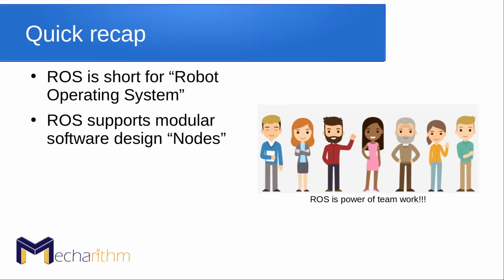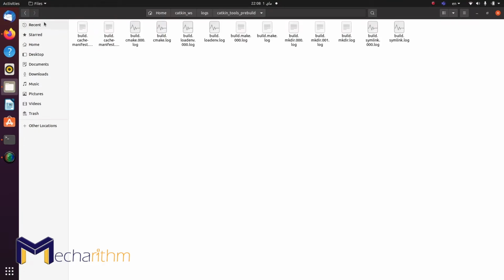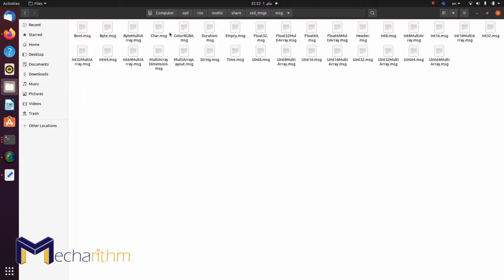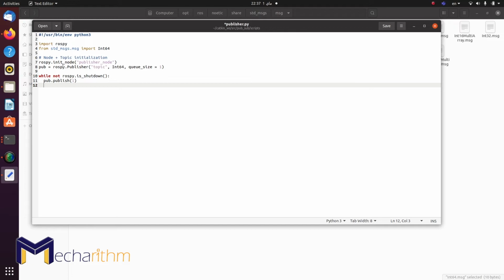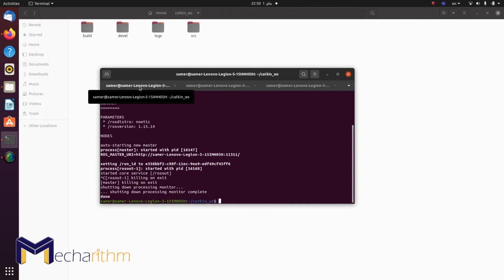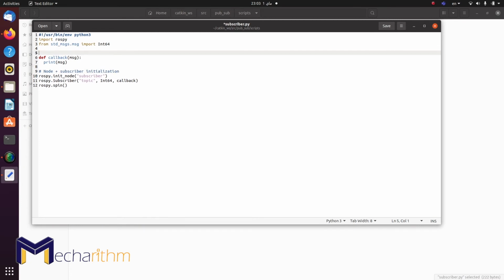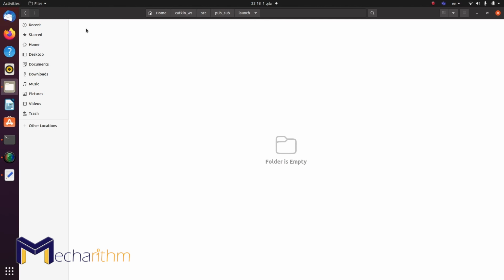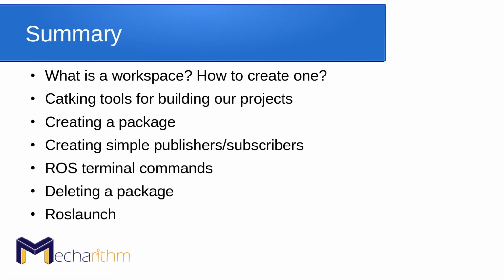How to Create a ROS Workspace and a ROS Package | ROS 101 | ROS Tutorials for Beginners | Lesson 2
In the previous lesson of the series of lessons on Robot Operating System (ROS), you learned what the Robot Operating System (ROS) is, why we need ROS, Ubuntu test drive, and ROS installation.

In this lesson, you will learn how to install Python3, create a ROS workspace, create a ROS package, create simple publishers/subscribers, search ROS packages, delete a ROS package, work with ROSlaunch, and work with rqt which is a ROS visualization tool.

🌟 Contents 🌟
💎 (00:00​​) Introduction
💎 (00:15​​) Quick recap of the previous lesson
💎 (02:04​​) Agenda of the current lesson
💎 (02:55​​) Installing Python3
💎 (06:45​) Creating a Catkin workspace
💎 (14:44​​) Creating a Catkin package
💎 (01:13:58​​) Searching ROS packages and deleting them
💎 (01:21:57​​) ROSlaunch
💎 (01:31:29​​) rqt: ROS visualization tool
💎 (01:35:00​​) Summary of the lesson